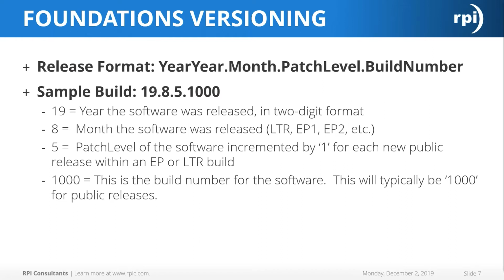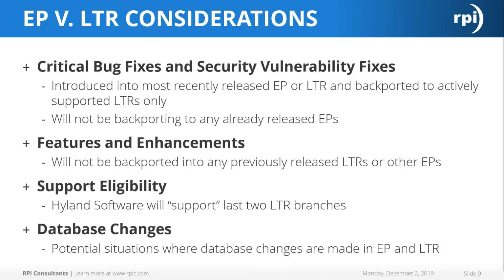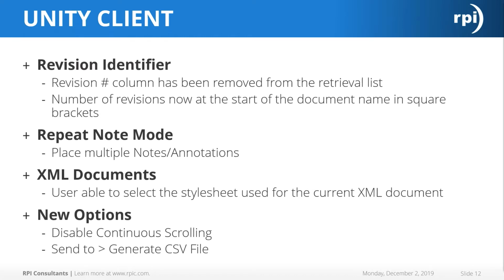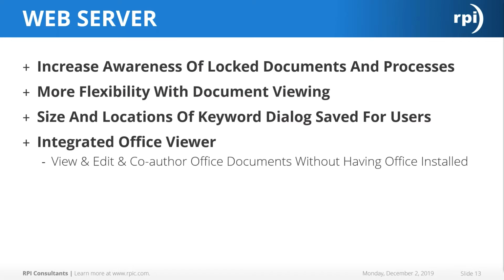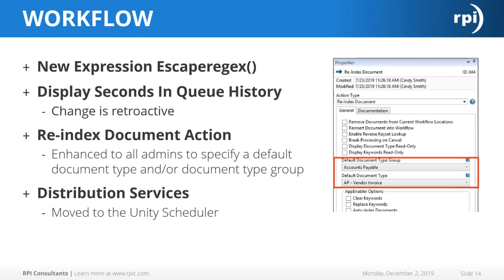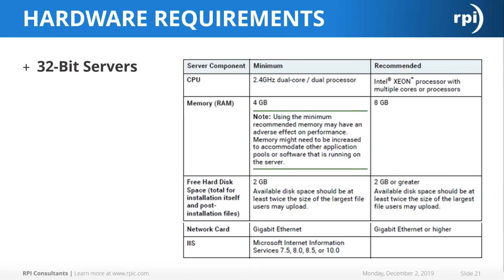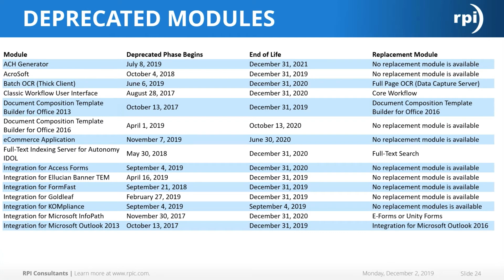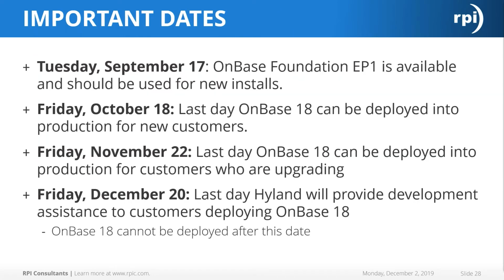Watch the Webinar: Thinking About Upgrading to OnBase Foundations?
OnBase Foundation is Hyland’s new product versioning of OnBase. Join Cailen Myers, Senior OnBase Consultant for RPI Consultants, as we discuss features, fixes and security patches of OnBase Foundation, including the differences between EP and LTV, and other recent versions.

Find the transcript for this webinar and all our previously recorded webinars